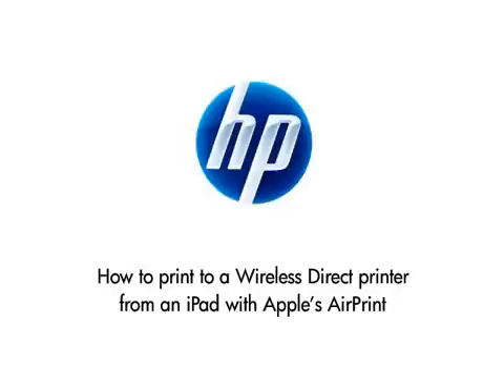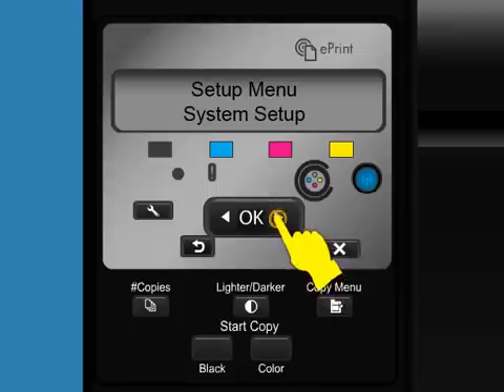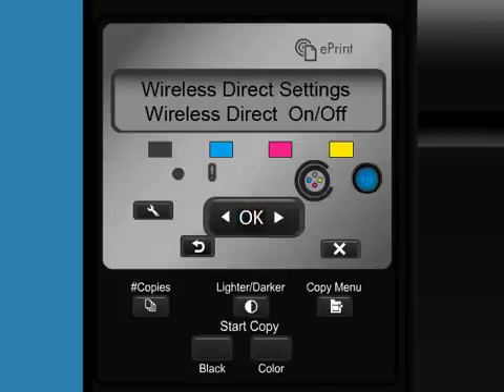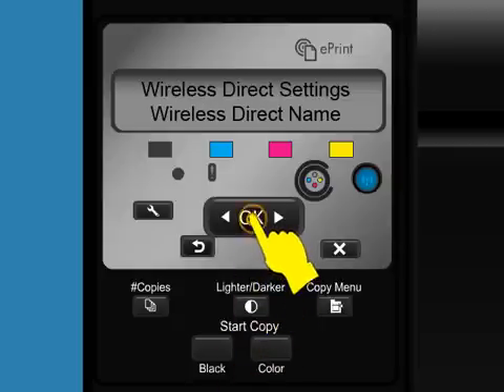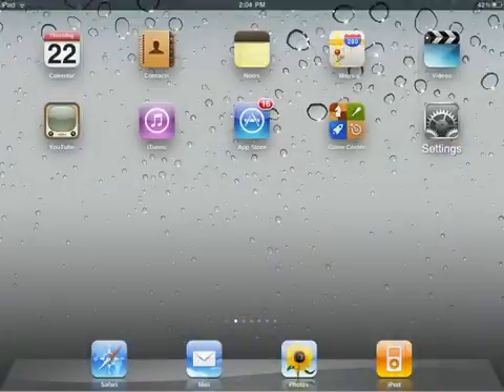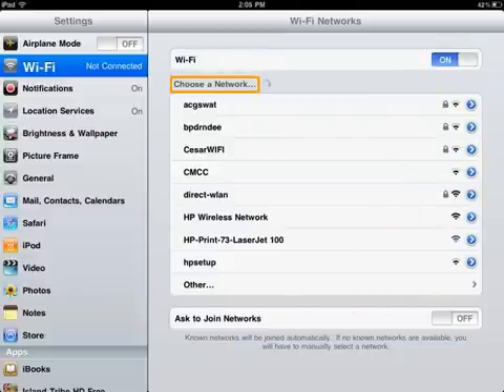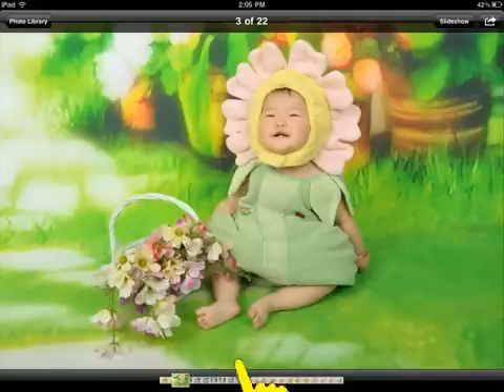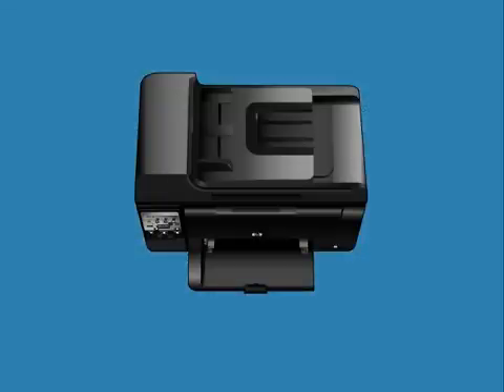Printing Wireless Direct Using Apple's AirPrint | HP LaserJet Pro 100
Learn how to print from an iPad to an HP Wireless Direct-enabled printer using Apple's AirPrint.

Chapters:
00:00 Introduction
00:14 Power on device
00:19 Enable wireless direct printing
00:52 Verify and change name of HP printer
01:13 Select your preferred wireless direct mode
01:45 Connect iPad to wireless printing device
02:18 Print from desired AirPrint enabled application

The printer shown in this video is the HP Laserjet Pro 100.